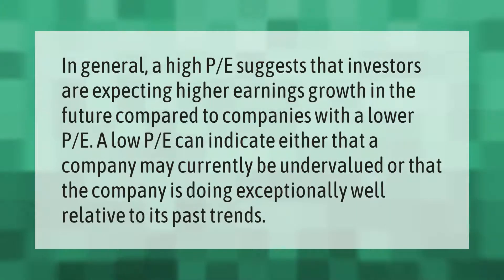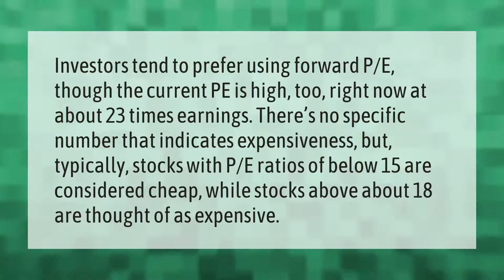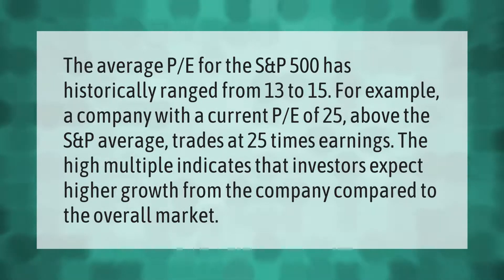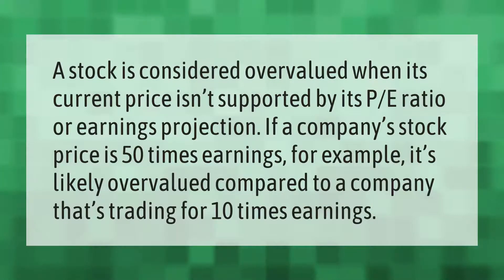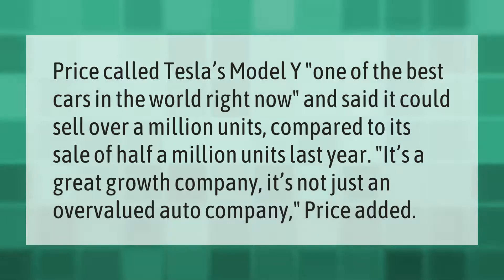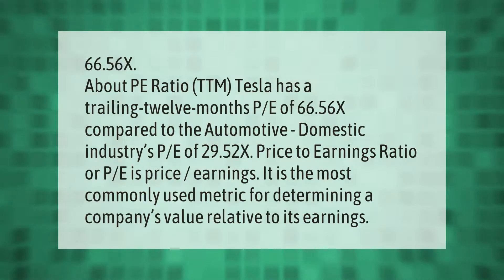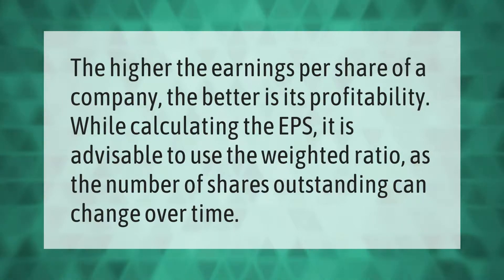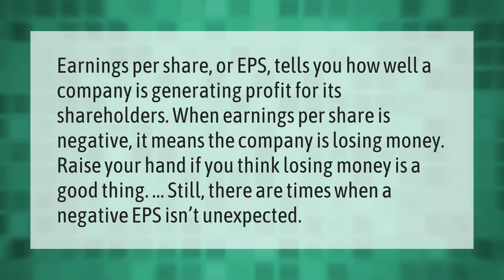What is a bad PE ratio?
00:00 - What is a bad PE ratio?
00:38 - What P E ratio is too high?
01:12 - What is a good PE ratio to buy?
01:46 - Is it better to have a higher or lower P E ratio?
02:18 - How do you know if a stock is overvalued?
02:48 - Is Tesla overvalued?
03:18 - How do you know if a stock is undervalued or overvalued?
03:47 - What is Tesla's PE ratio?
04:26 - Should EPS be high or low?
04:51 - Is a negative EPS good or bad?

Laura S. Harris (2020, December 31.) What is a bad PE ratio?
    AskAbout.video/articles/What-is-a-bad-PE-ratio-201710